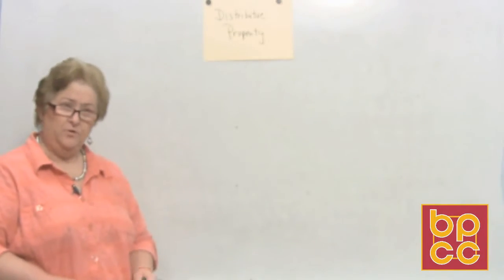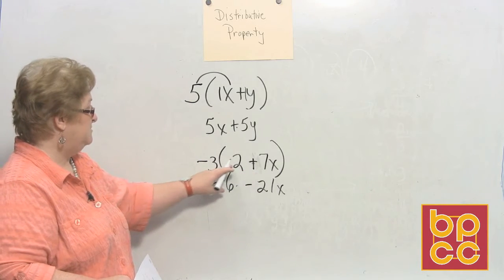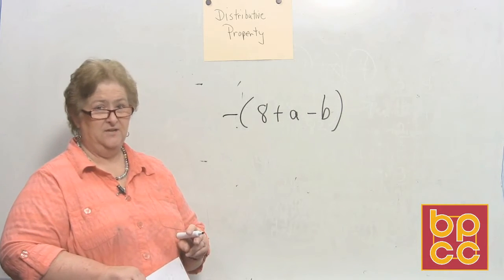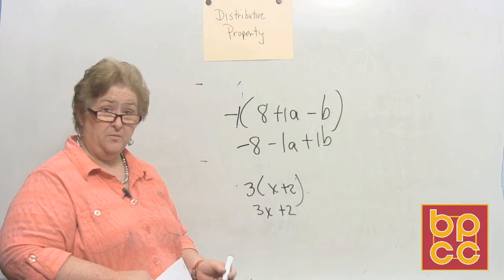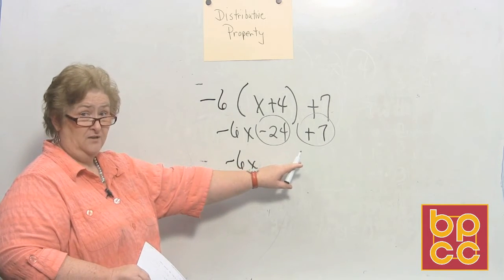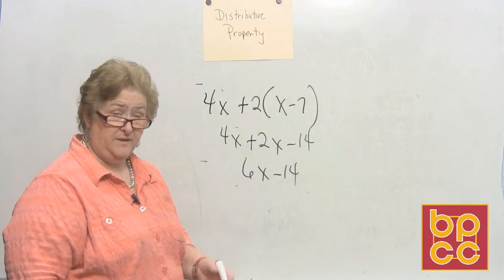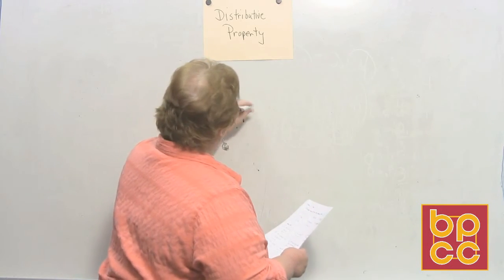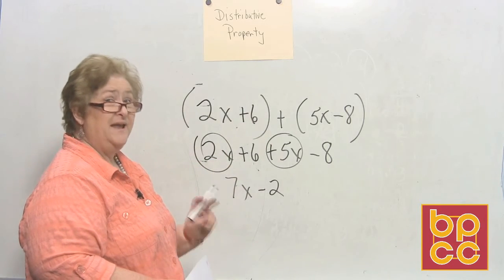Math 098 Module 5.2 - Like Terms and the Distributive Property